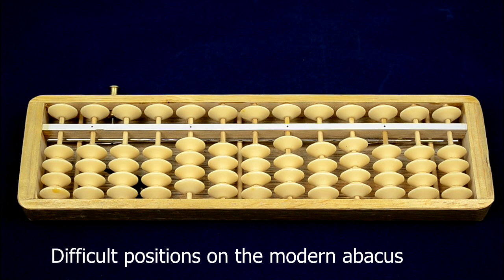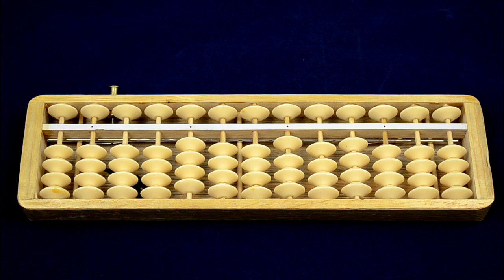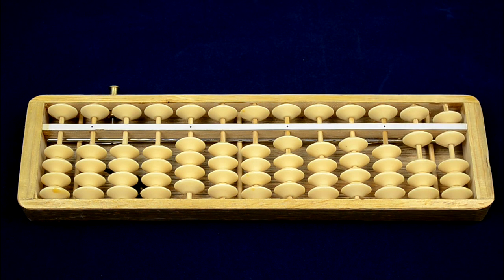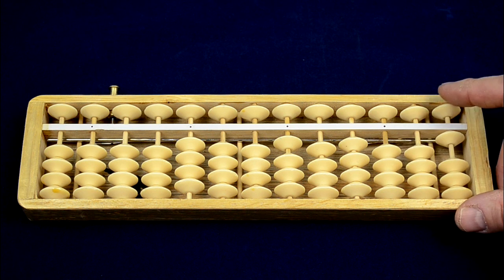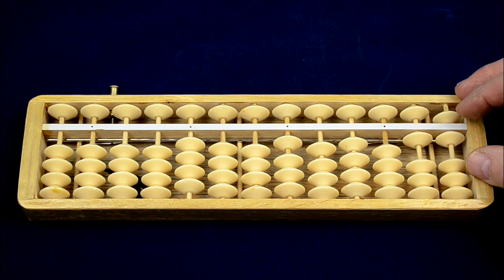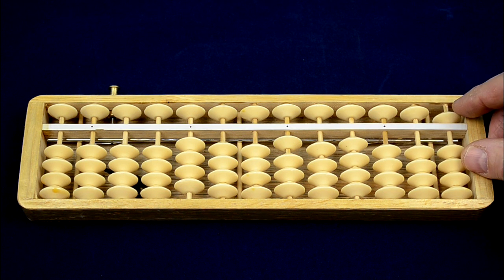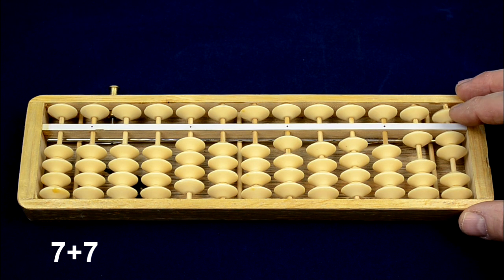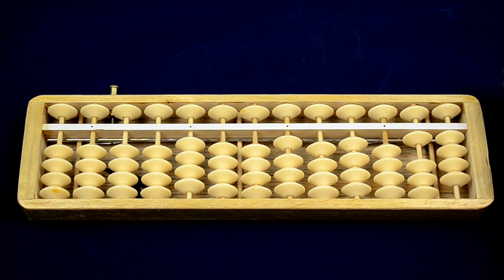Abacus Tutorial: 7 Difficult positions on the modern abacus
This film shows how you make "difficult calculations" using the "complementary numbers method" and the modern abacus (4+1). A good way to practice is the the Mental Abacus app for Android.